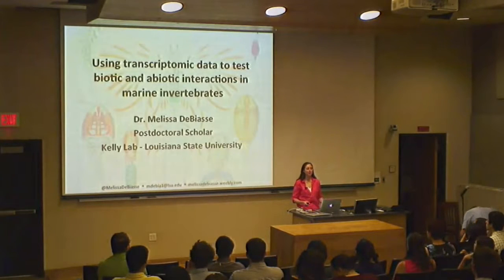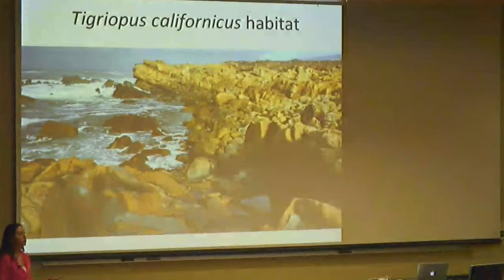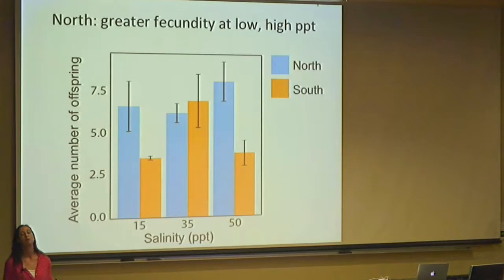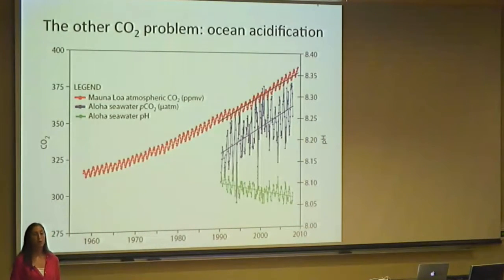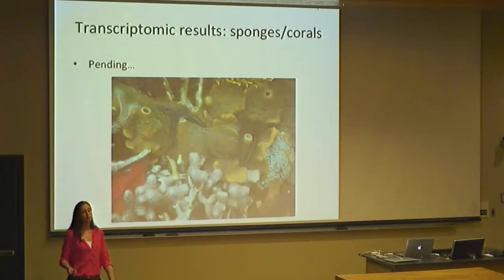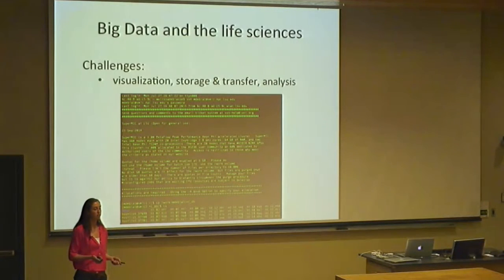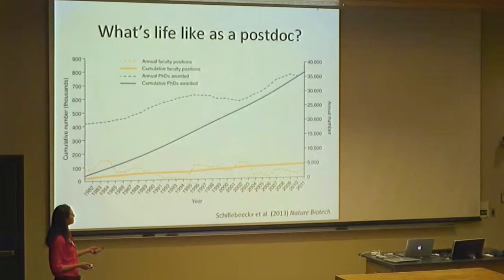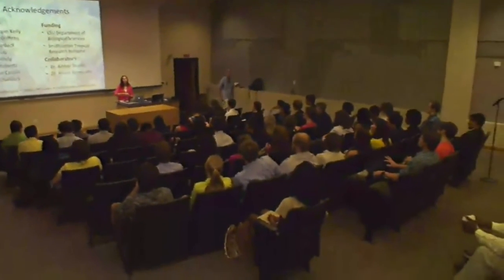Using transcriptomic data to test biotic and abiotic interactions in marine invertebrates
The Louisiana Biomedical Research Network (LBRN) invited Dr. Melissa DeBiasse as the first speaker for the annual Summer Undergraduate Research Forum (SURF) 2015.

Dr. DeBiasse completed her PhD in biology and is currently a postdoctoral researcher in Morgan Kelly's lab at Louisiana State University (LSU). Her research focuses on the processes that generate biodiversity in marine ecosystems. She uses genomic and transcriptomic data to examine the distribution of genetic and phenotypic variation within and among populations of marine invertebrates.

More information on Dr. Melissa DeBiasse's research can be found